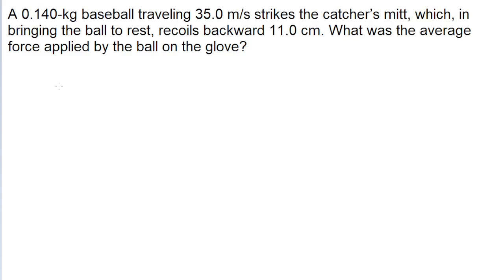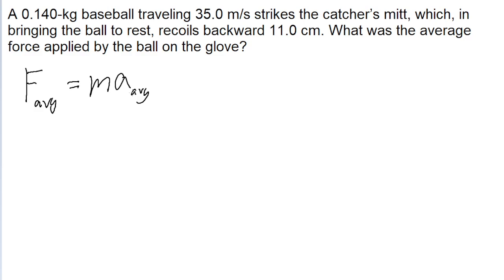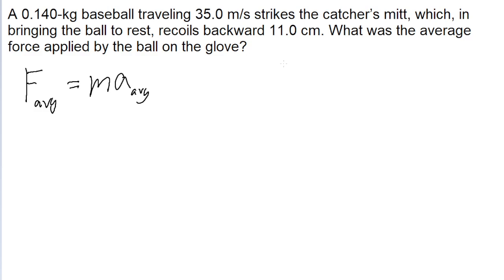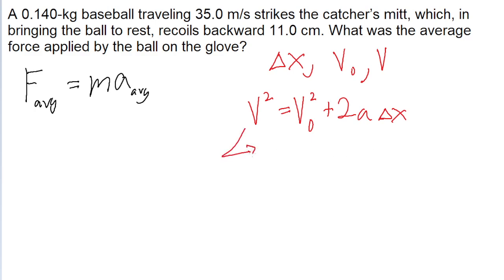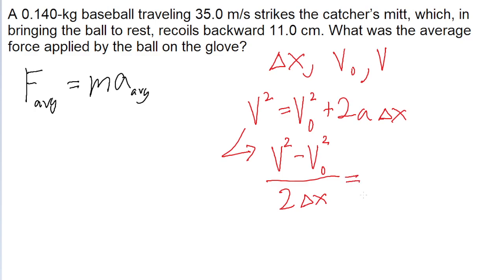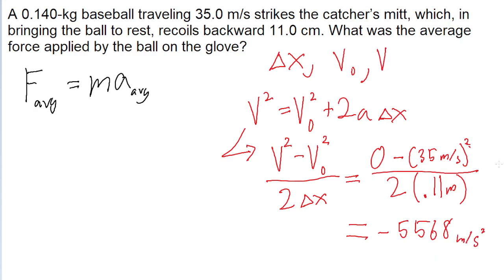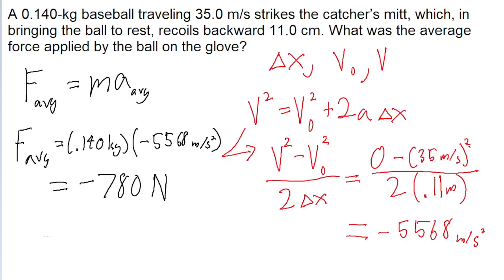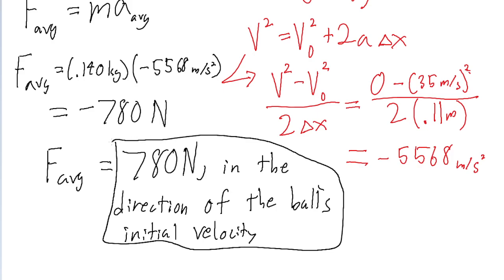A 0.140-kg baseball traveling 35.0 m/s strikes the catcher’s mitt, which, in bringing the ball to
A 0.140-kg baseball traveling 35.0 m/s strikes the catcher’s mitt, which, in bringing the ball to rest, recoils backward 11.0 cm. What was the average force applied by the ball on the glove?